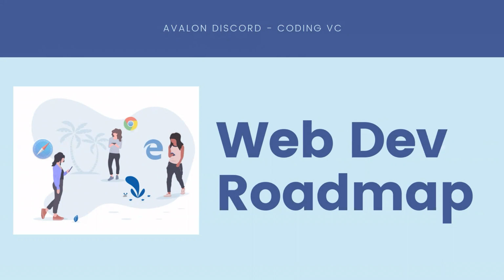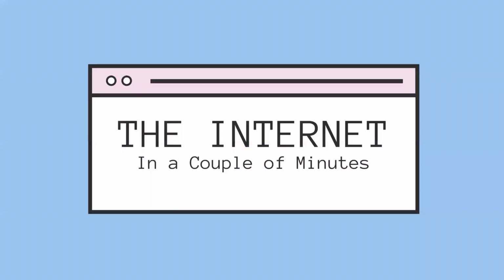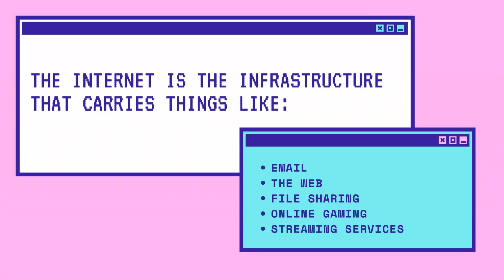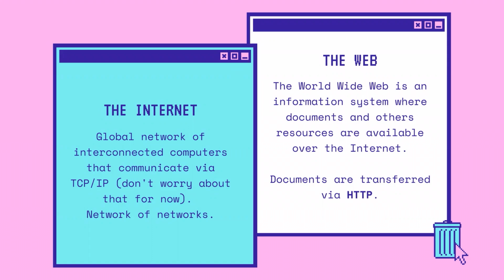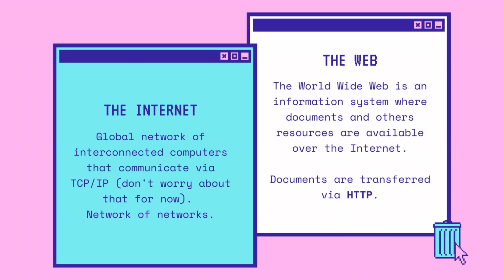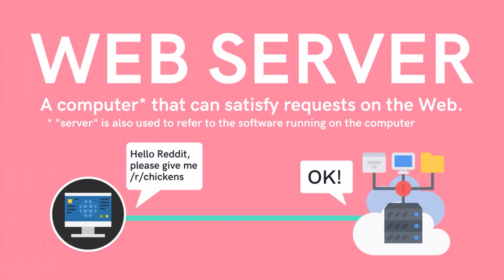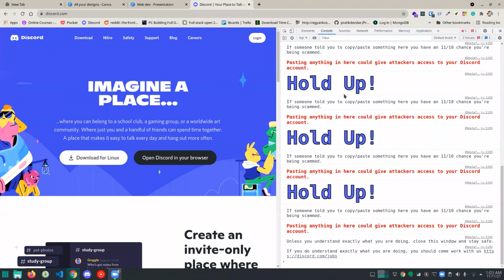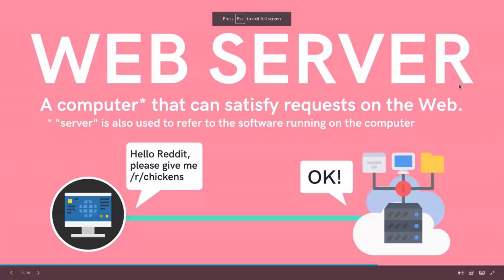Starting with WEB DEVELOPMENT in 2021 | INTERNET | Part 1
Here's the technical video on Web Dev and Internet.
It's a technical approach rather than a creative one. Hope you enjoy and learn.